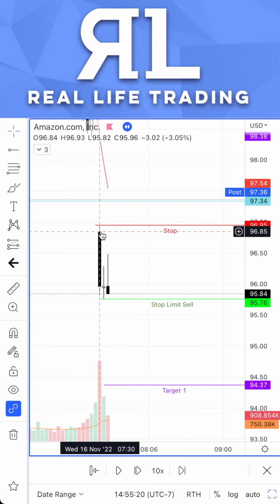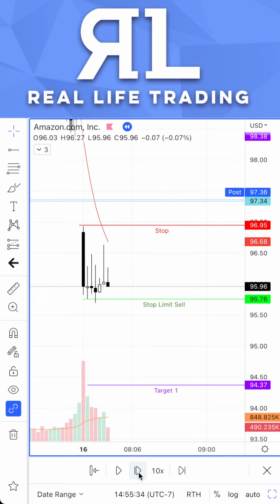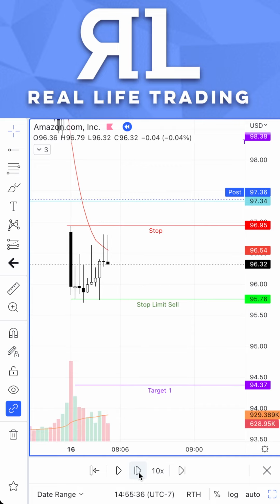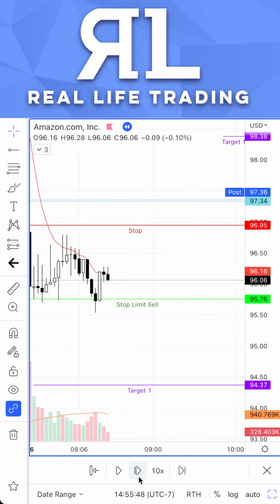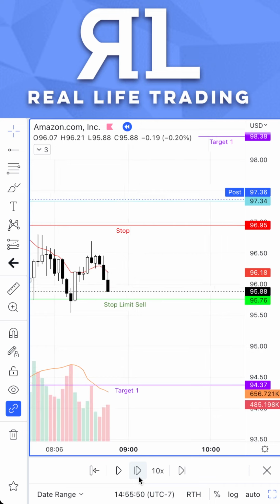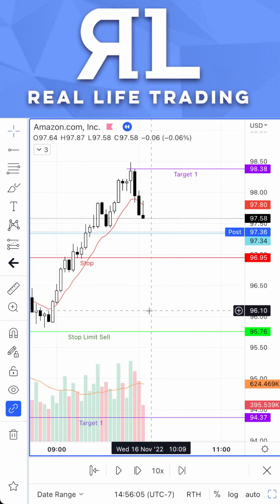Trade of the Day AMZN November 16 2022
Trade of the day made by Real Life Trading CEO Jerremy Newsome on AMZN.  Check it out!